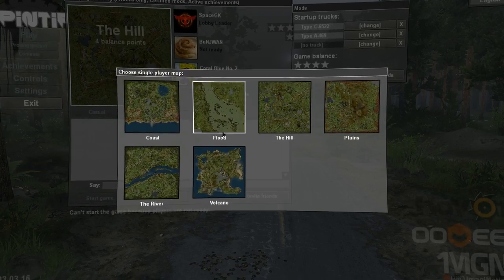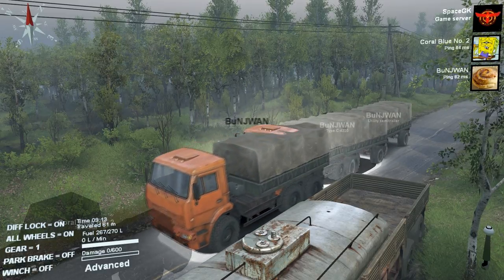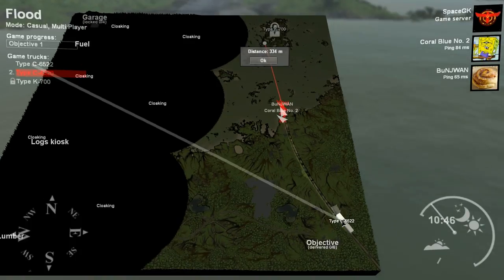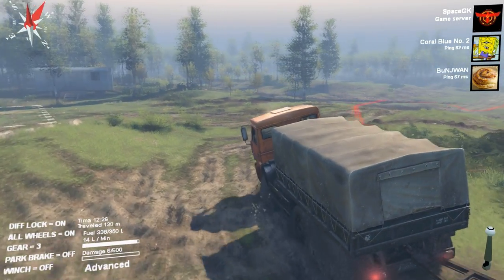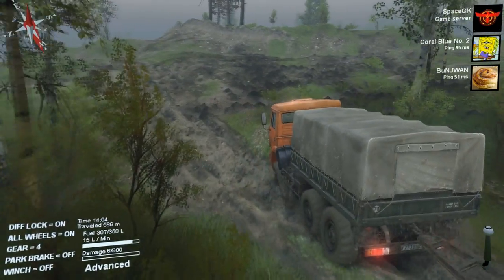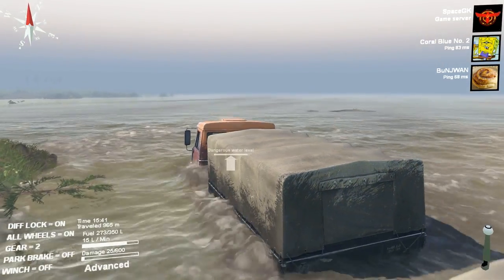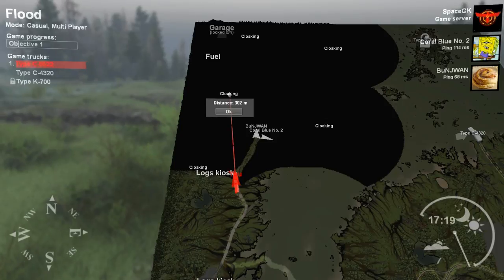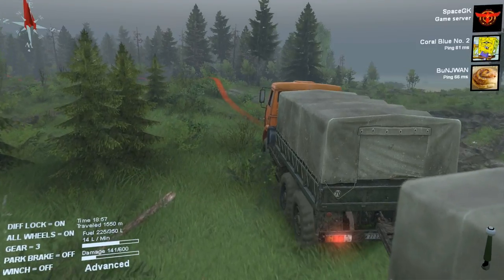SpinTires Multiplayer || Flood - E01 || Yep, that's water.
We're back!

Buying using this link also helps support me! Thanks!